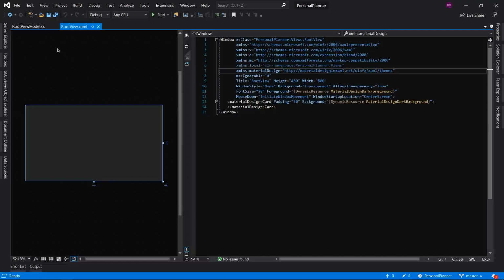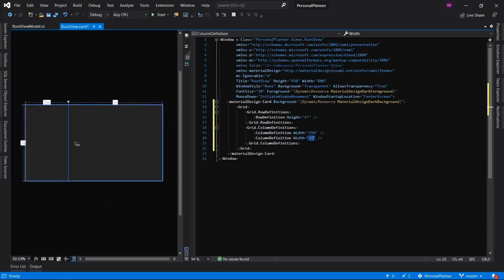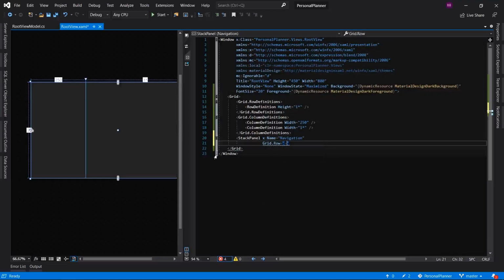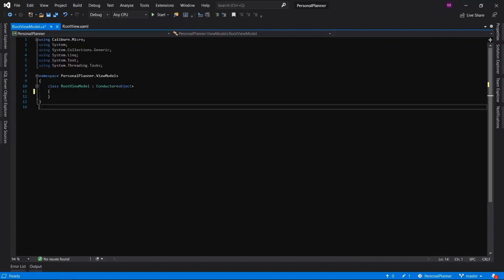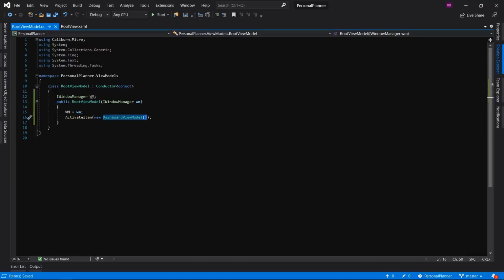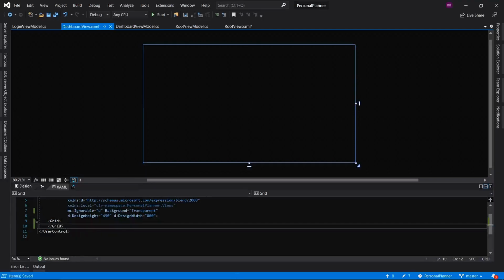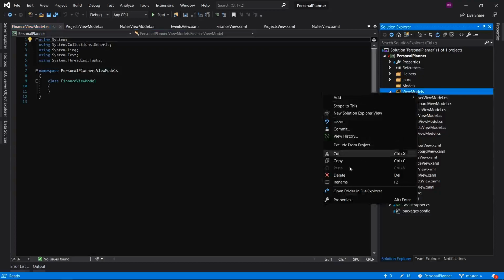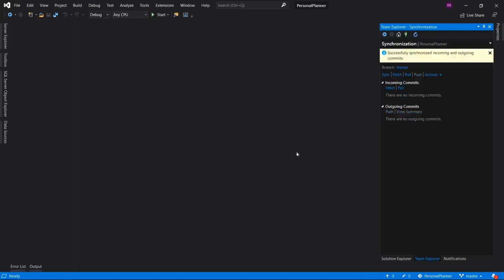Planner Project - Setting up the RootView and it's Model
Hi, welcome to another of my planner project videos. In this one, I will be setting up my RootView and RootViewModel for the future when I'm going to need to integrate pages and other views into the RootView (which I will have to do).